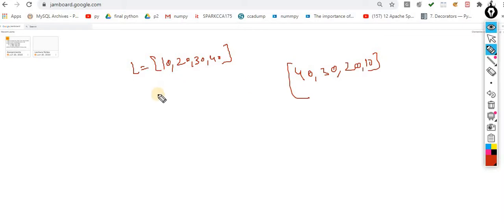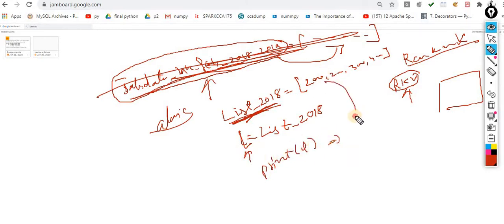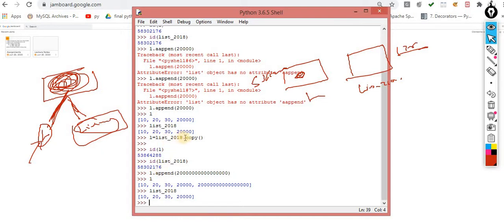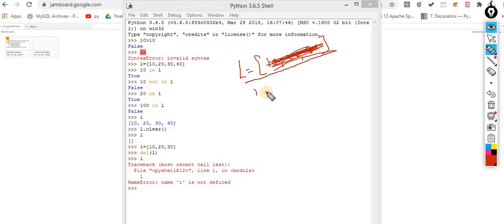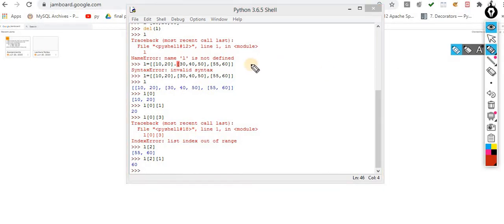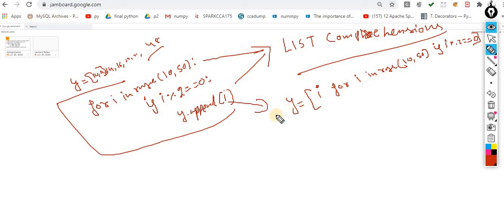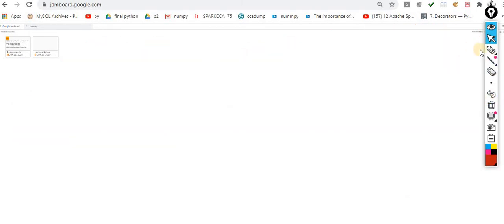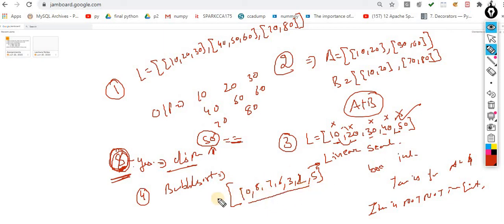17.Python Online Class 6 27 2020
This Video Contain list in python and various methods of list.